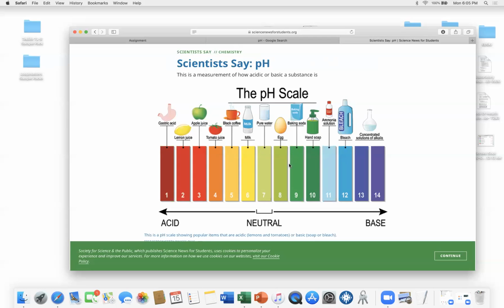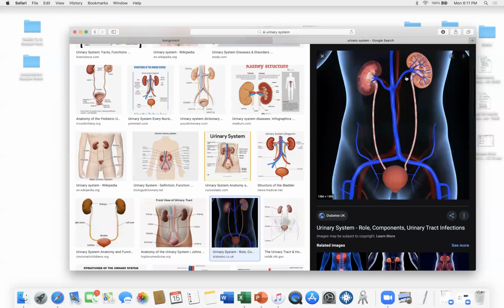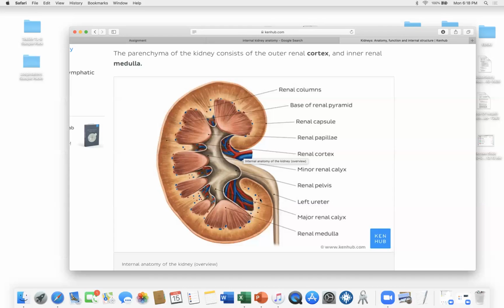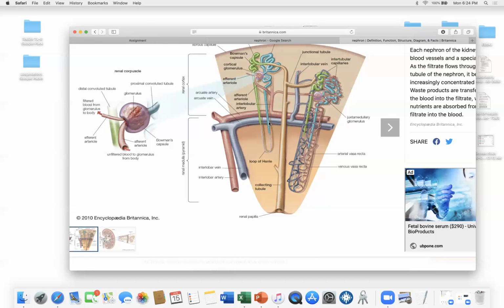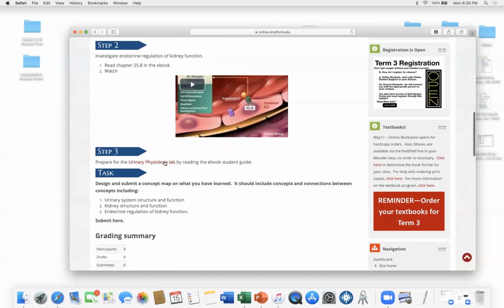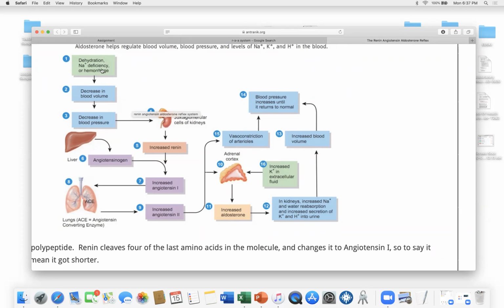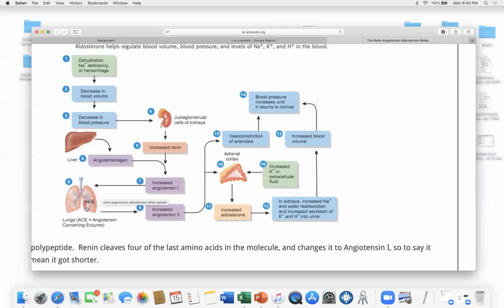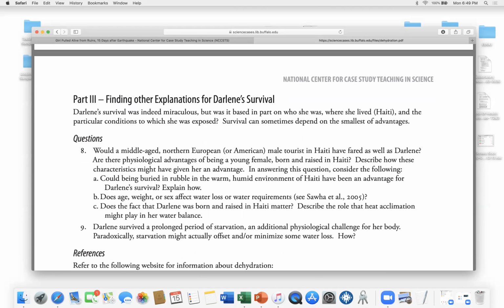MED210 Week 4 ZOOM 06 15 2020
Anatomy & Physiology II - Nelson C. Garais, MD - Stratford University - Alexandria Campus - Week 4 Lecture - Urinary System